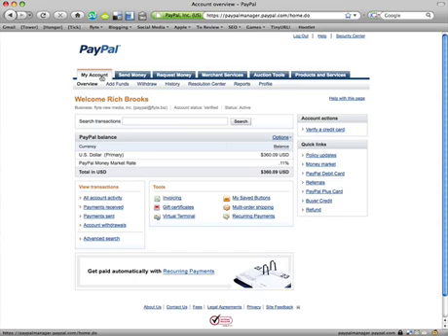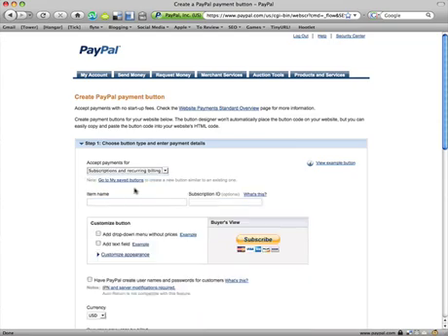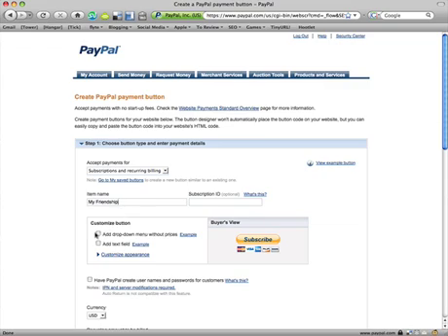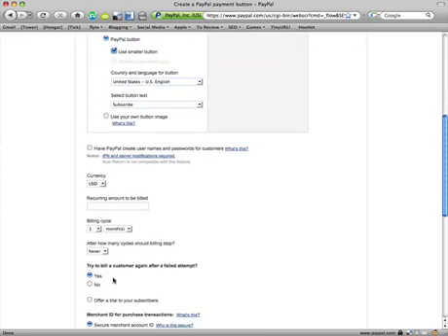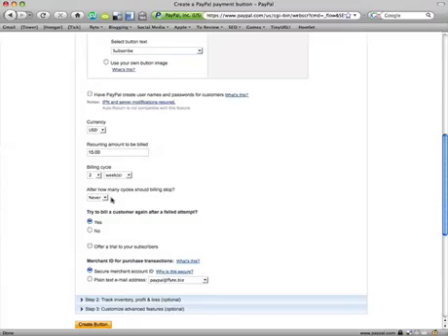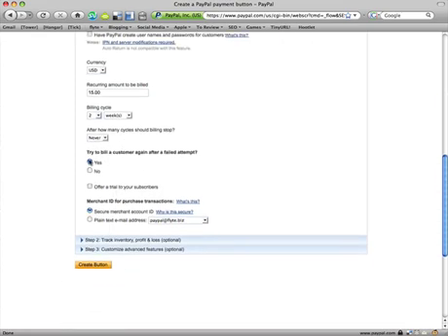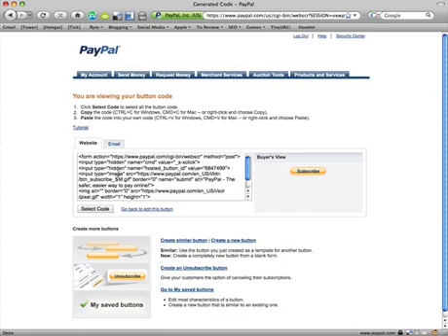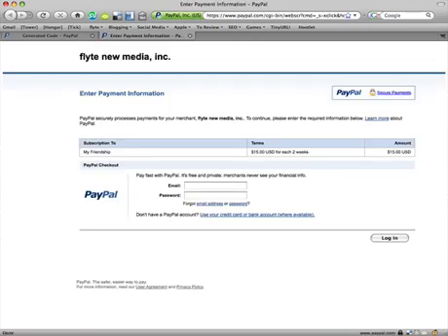How to Setup Recurring Billing in PayPal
- Do you offer products or services that require recurring billing? If so, then learn how to set up recurring billing in PayPal in this video by Rich Brooks of flyte.